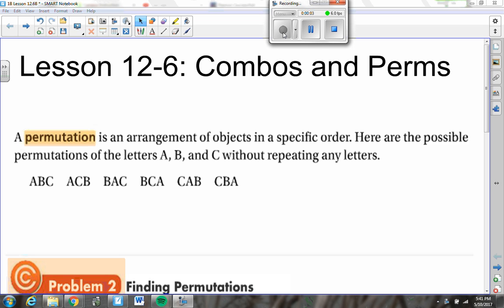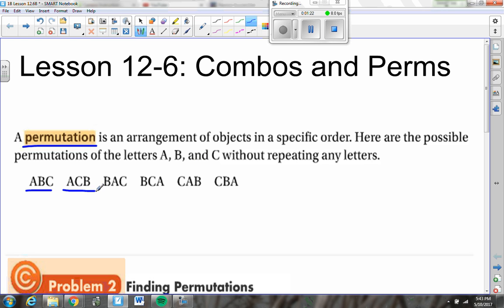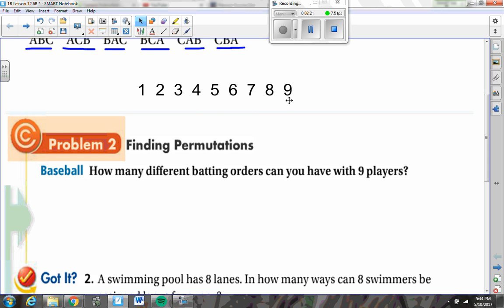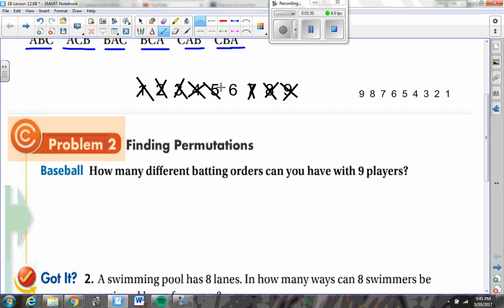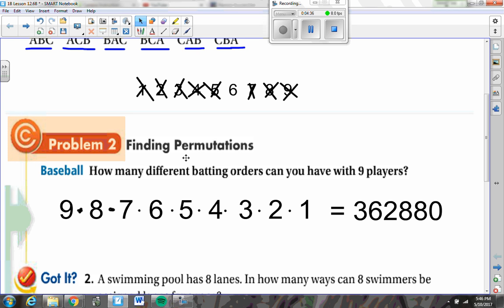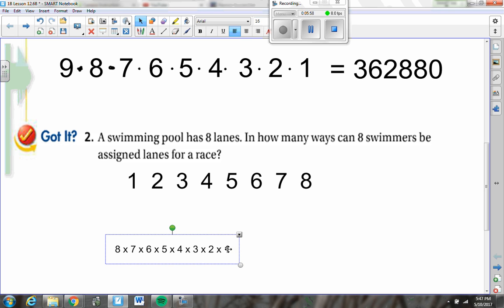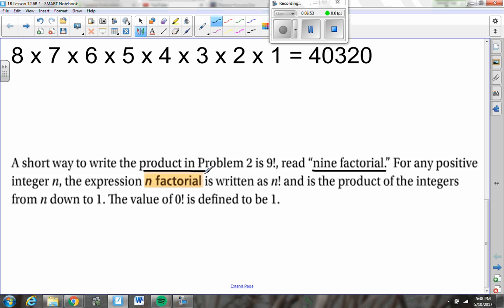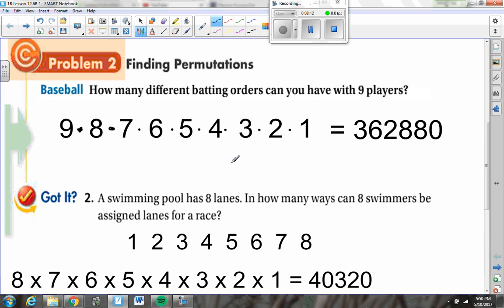Algebra 1B Lesson 12-6B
Part 2 of Lesson 12-6 on permutations